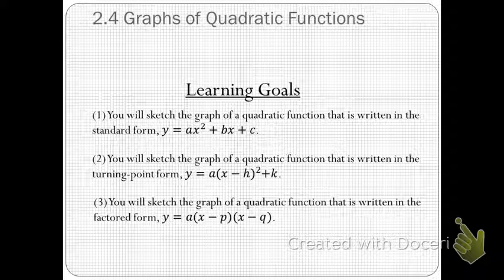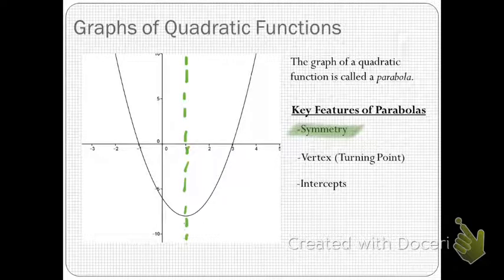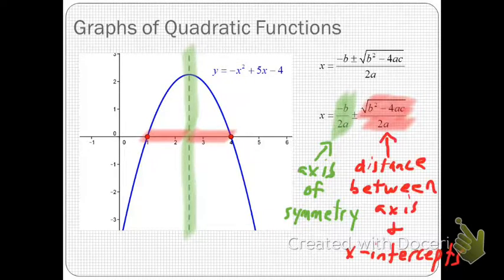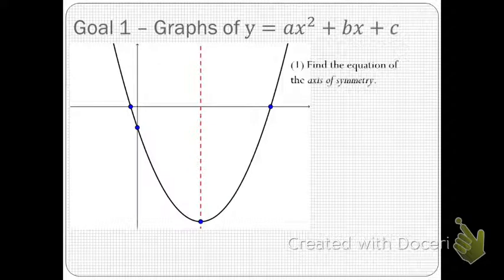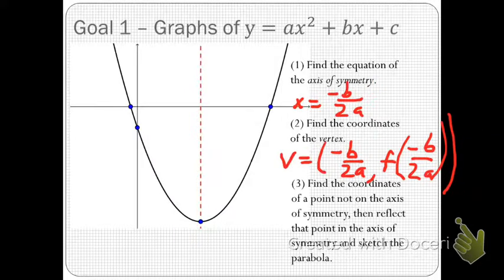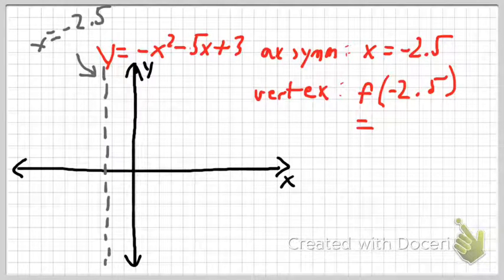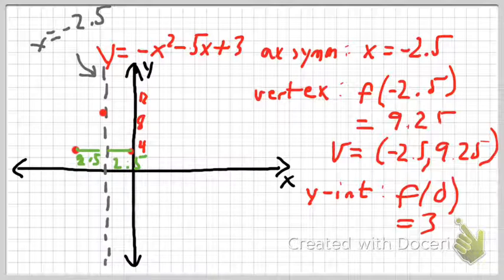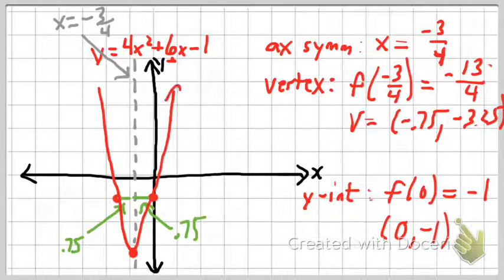Standard Form Parabola